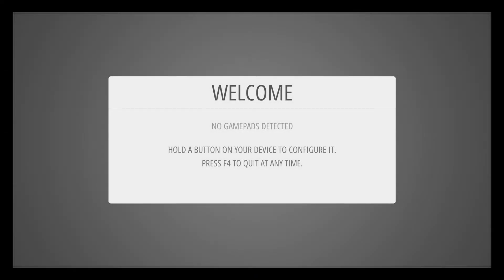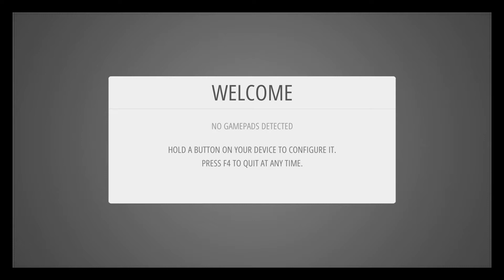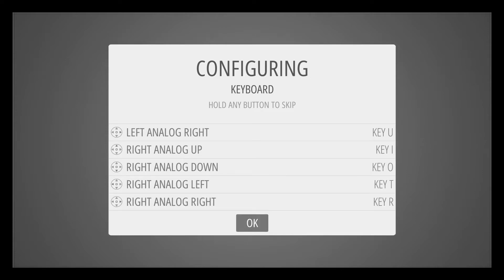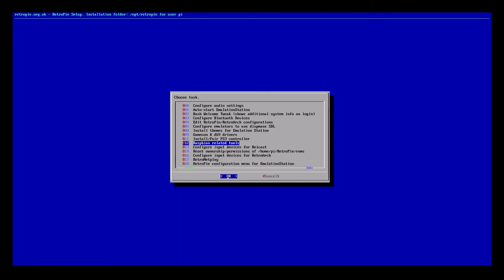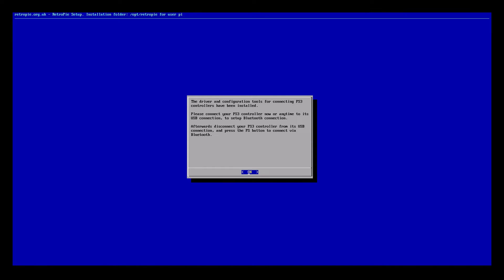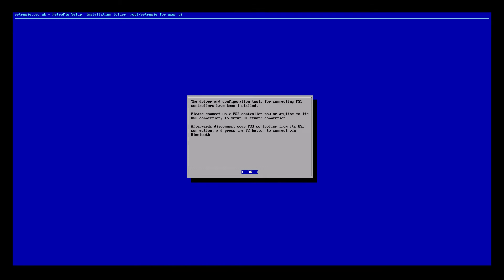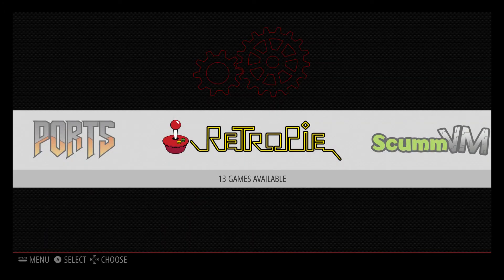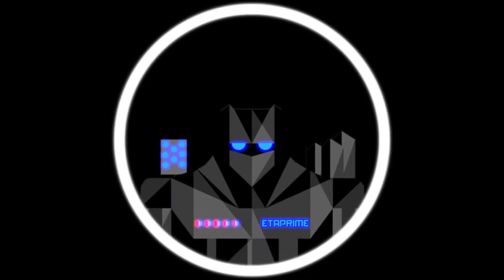Set Up Ps3 Bluetooth Controller Retropie 3.8.1 Raspberry pi 3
Set Up Ps3 Bluetooth Controller Retropie 3.8.1